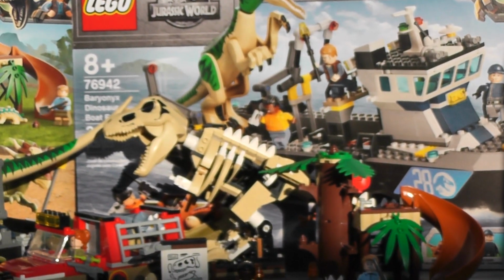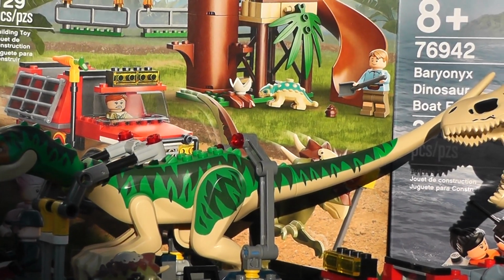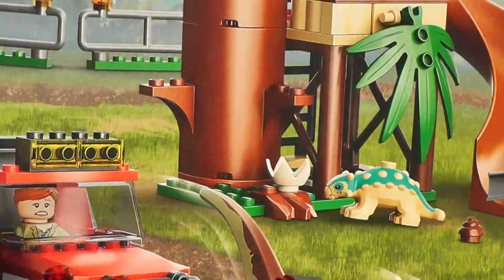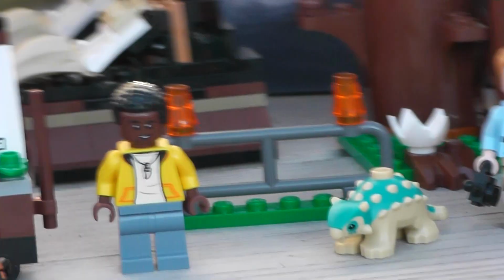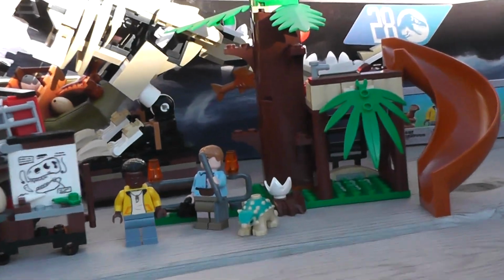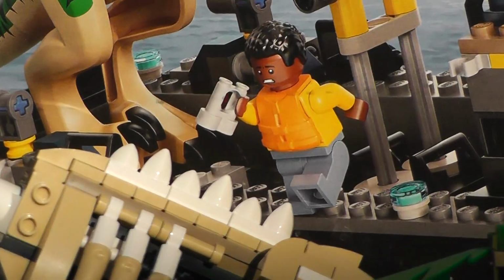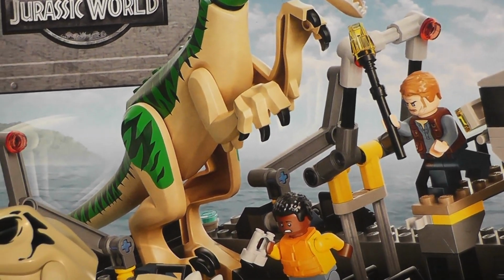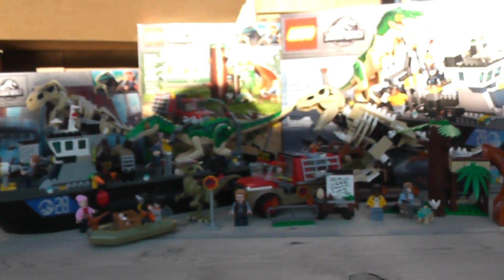New Jurassic World Camp Cretaceous Lego Sets!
Cant wait to review these sets!

*Key Words*
dinorivals
Pteranodon destructasaurs
destruct-a-saur
dinosaurs
microceratus
Jurassic world evolution
mattel 2020
tarbosaurus
dimetrodon
cryolophosaurus
Jurassic park 3
jurassic park ///
Tyrannosaurus rex vs spinosaurus
jp 3
jurassic park three fight scene
velociraptor
pteranodon
toy fair
dinosaur movie
baryonyx
suchomimus
triceratops
theropod
dinosaur battle
dinosaur fight
John hammond
billy Brennan
kenner
hasbro spinosaurus
Terra by battat dinosaur toys
papo dinosaurs
collecta
dinosaur model review
albertosurus
acrocanthosaurs
gorgosaurus
pnso
pnso dinosaur
trex toy
2020 schleich dinosaurs
sarcosuchus toy
spinosaurus toy
prehistoric park
chased by dinosaurs
toy unboxing
dinosaur toy box
dinosaur collection
jurassic park collection
primal attack
parasaurolophus toy
kenner trex
bull rex
thrasher trex
kenner dilophosaurus
1993 toys
classic toys
kenner toys
kenner dimetrodon
kenner
kenner aliens
dinosaur museum
ingens list
2020 primal attack codes
Dino escape
Dino escape E750
Scorpios rex